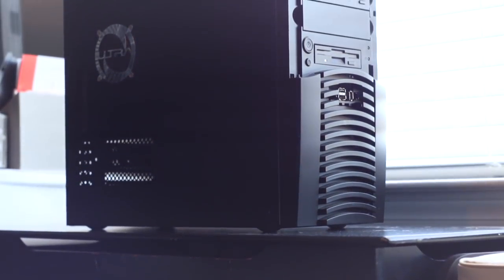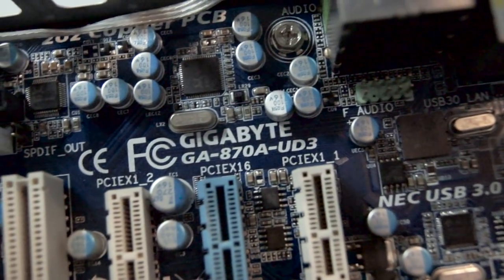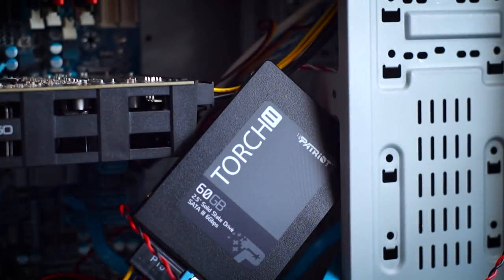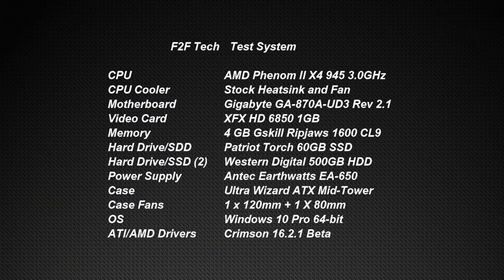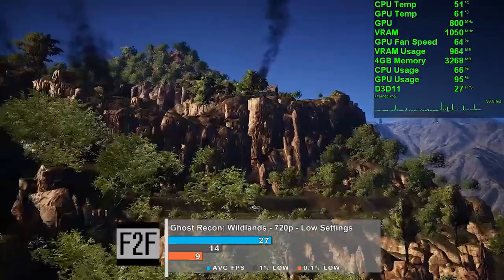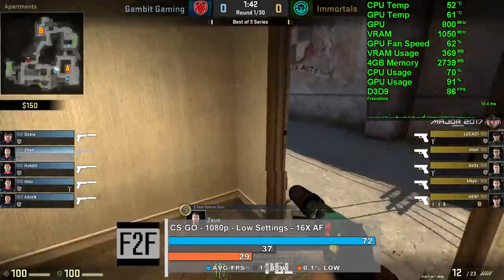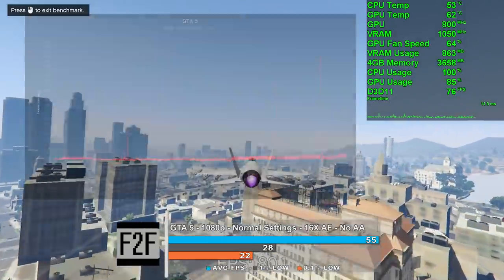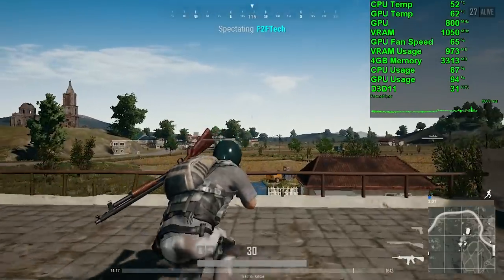How well does a 2010-2011 AMD Phenom II X4 gaming PC hold up in 2018?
Hello Everyone,

***Sign up for Humble Bundle Monthly! $12 a month for Amazing games!

***Are you a YouTube creator focused around gaming? Check out the Union For Gamers! ***

All gameplay footage was recorded with an external capture device at 1080p/30fps.